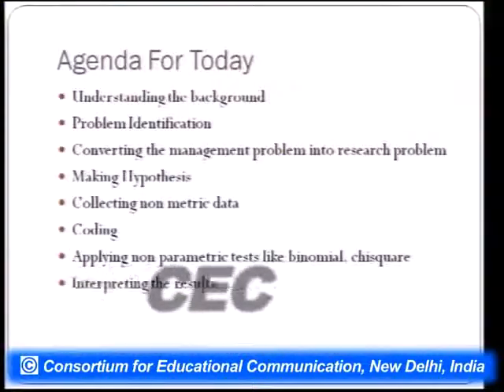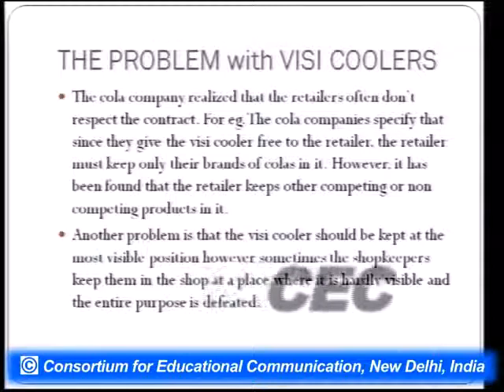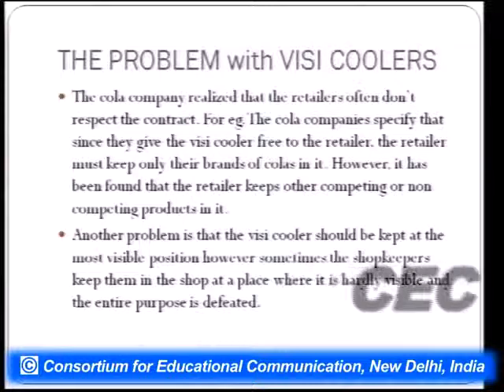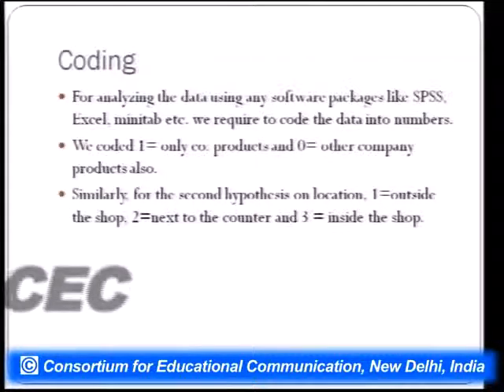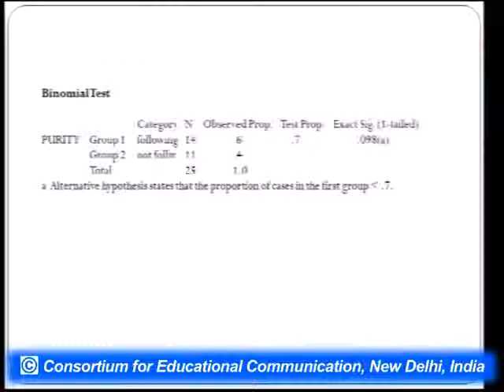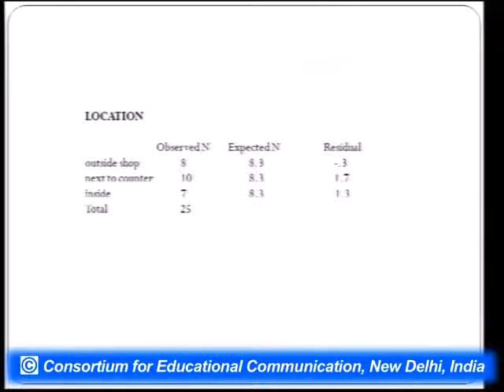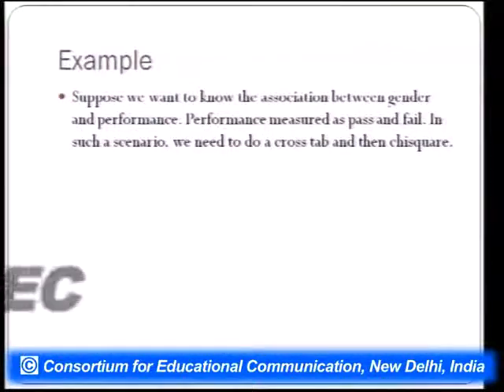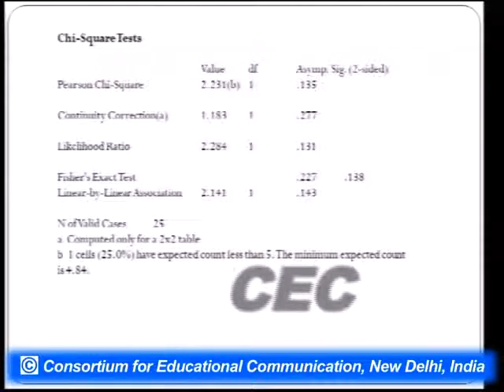The Use of Statistics in Researh Method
This Lecture talks about The Use of Statistics in Researh Method